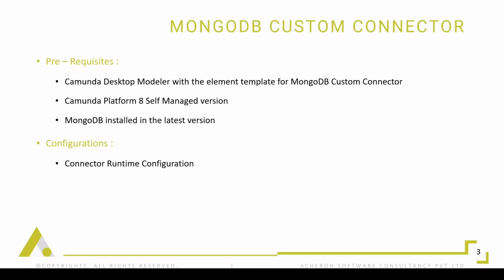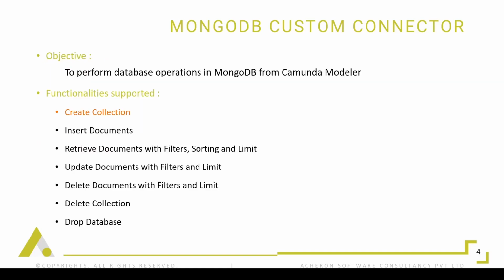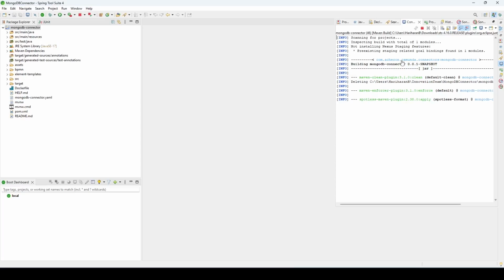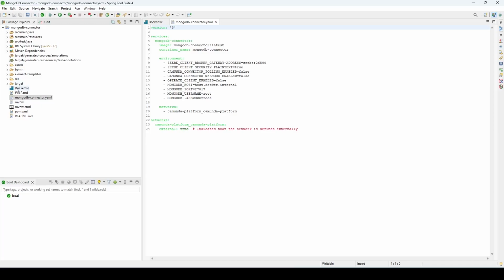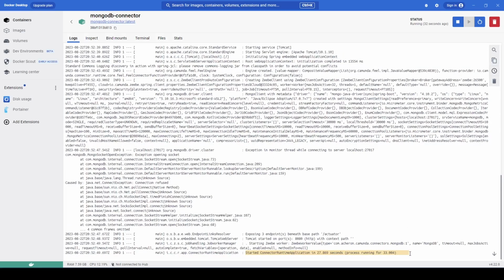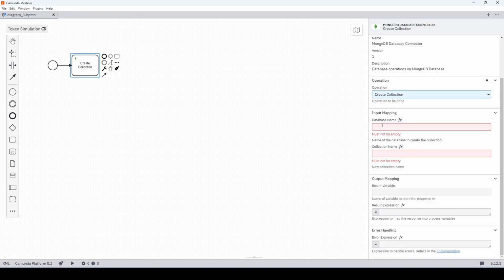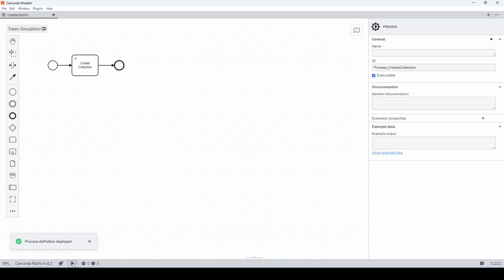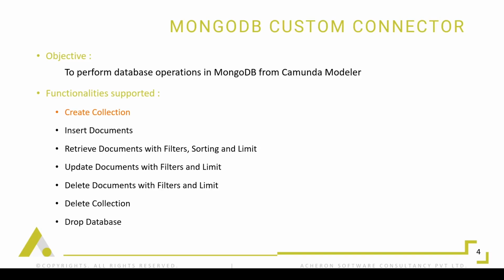Acheron's Camunda Connector for MongoDB - Create Collection: A Developer's Walkthrough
Welcome to Acheron's tutorial on integrating MongoDB with the Camunda platform. This cutting-edge connector is designed to transform your workflow by seamlessly bridging the best of both worlds.

What You Will Learn:
Installation & Configuration: A step-by-step guide for installing and configuring the connector, tailored to suit both beginners and seasoned professionals.
Integration with MongoDB: Learn how to connect Camunda with MongoDB.
Create a Collection in MongoDB

📌 Features & Benefits:

Simple Integration: A user-friendly interface ensures effortless integration.
Customizable: Tailor the connector to fit your specific requirements.
Secure & Robust: Built with security and reliability at its core.
Comprehensive Documentation: Access in-depth guides and resources to maximize utility.